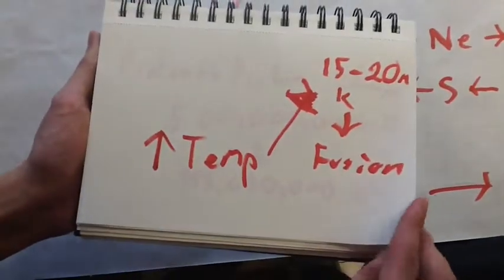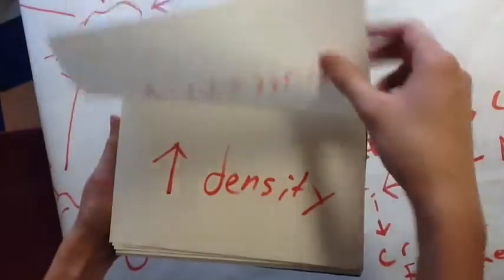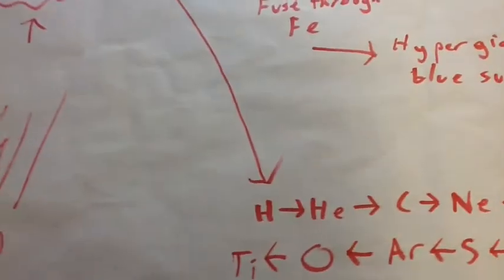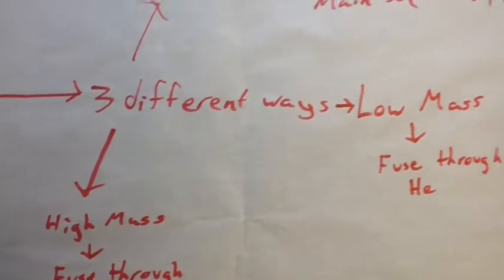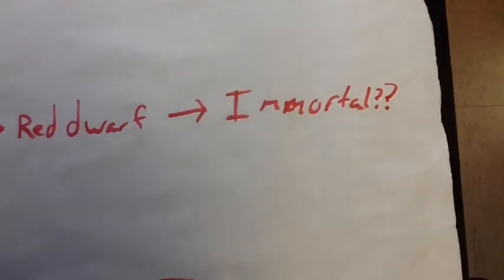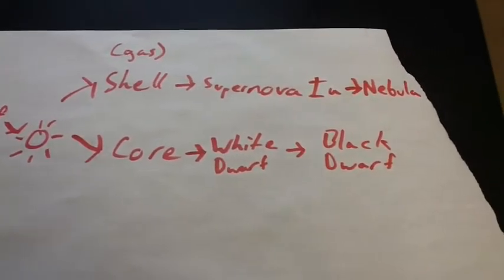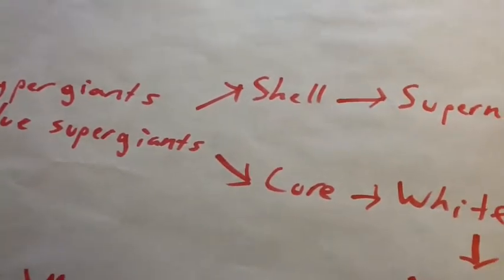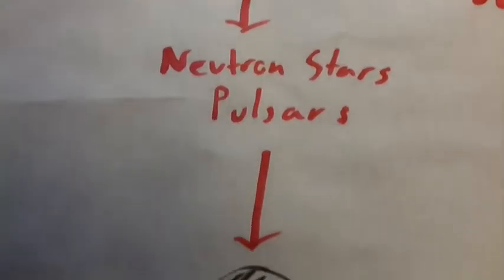Stars 8N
Andrew Gross